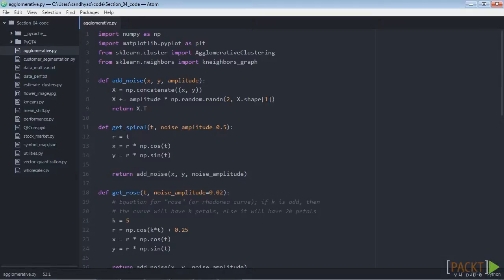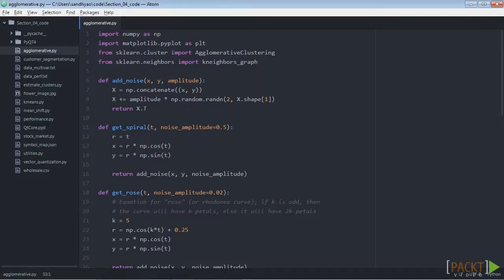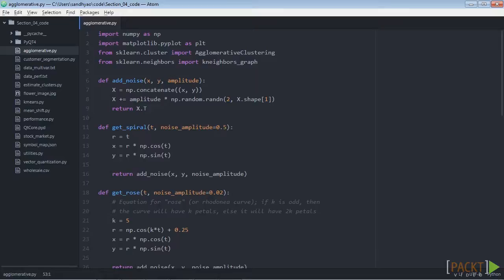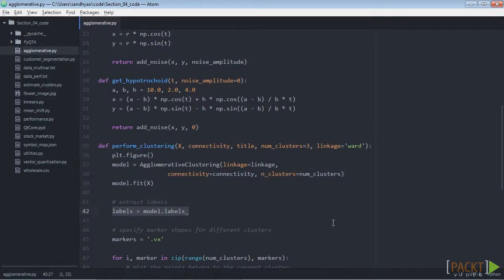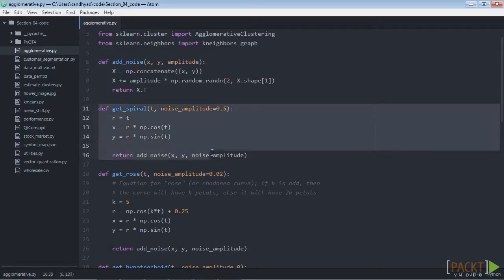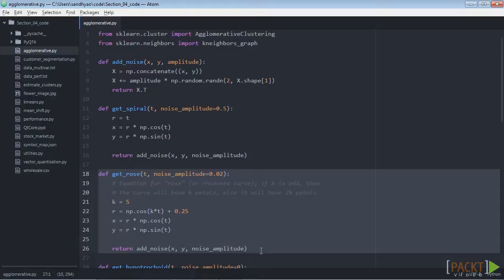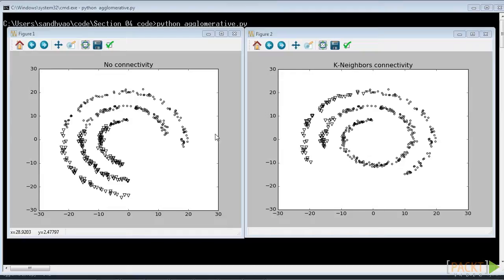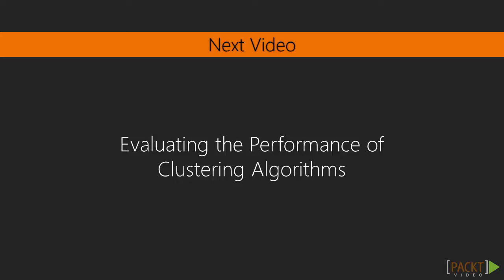193 Grouping Data Using Agglomerative Clustering